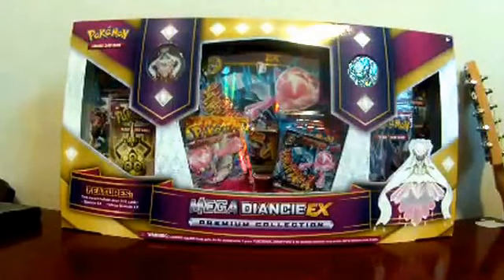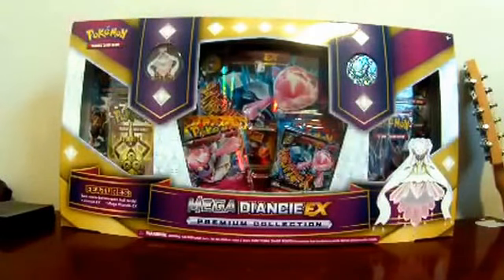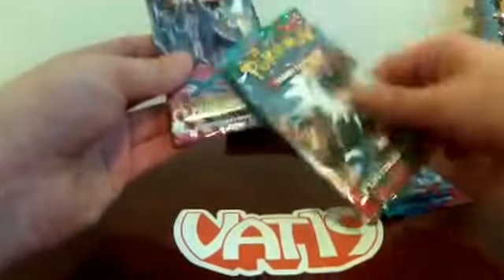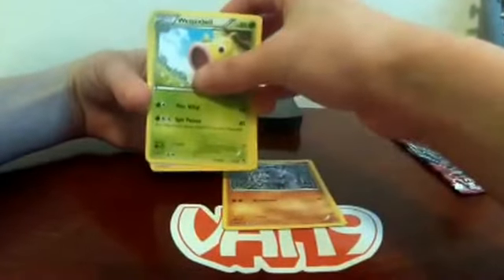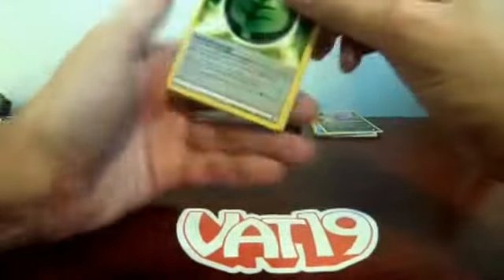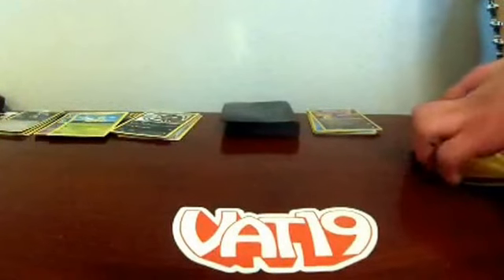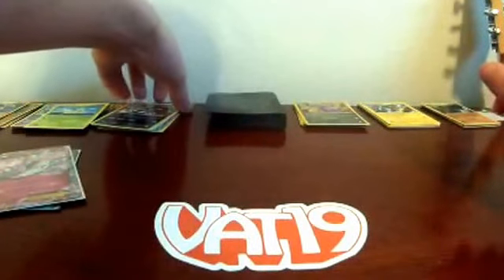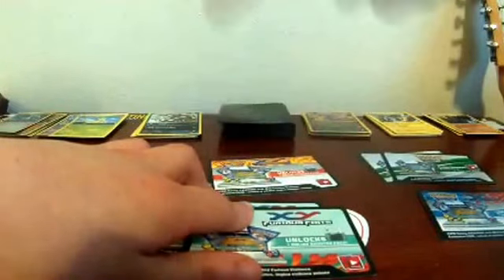Opening A Mega Diancie Ex Premium Collection Box!!!